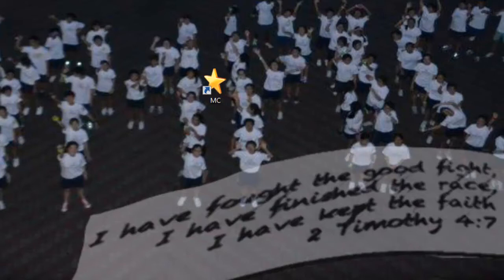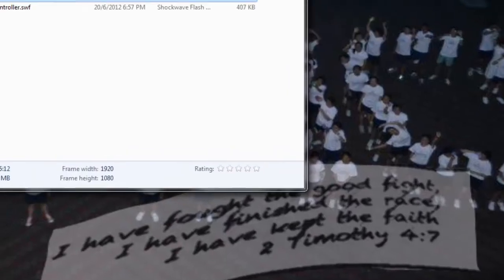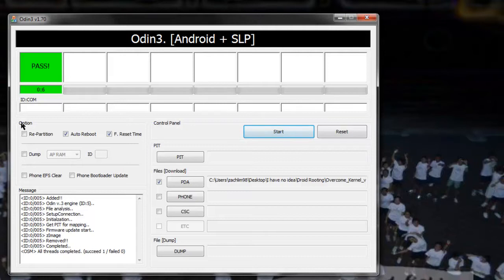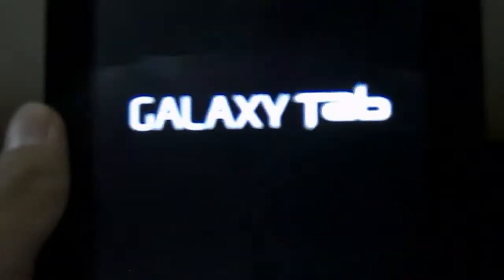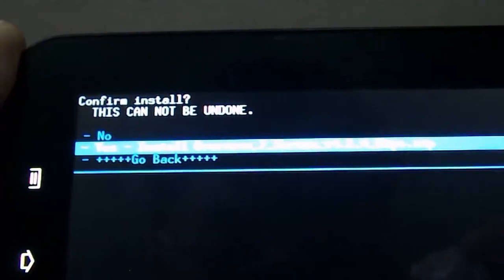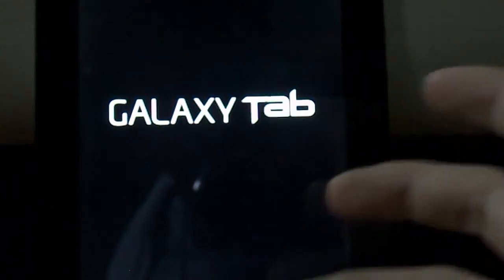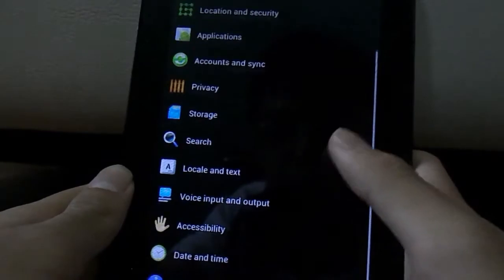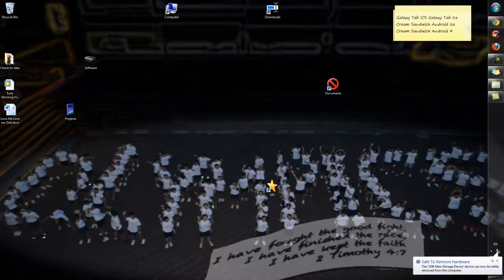Install ICS 4.0 onto Galaxy Tab p1000 - Part 4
Hey Guys!